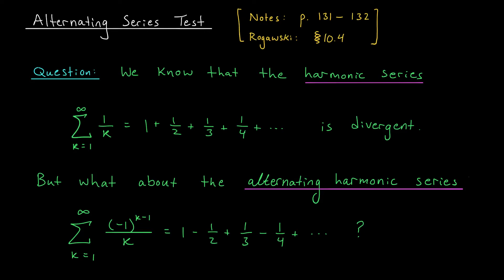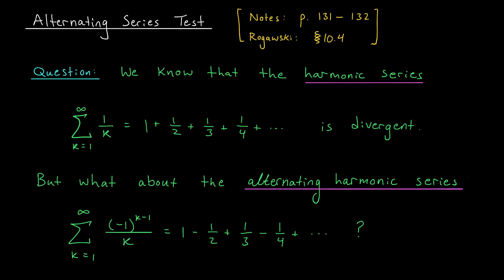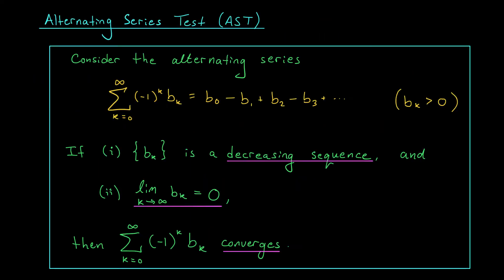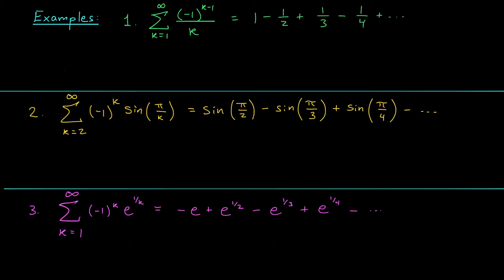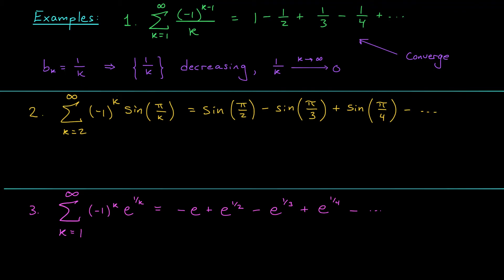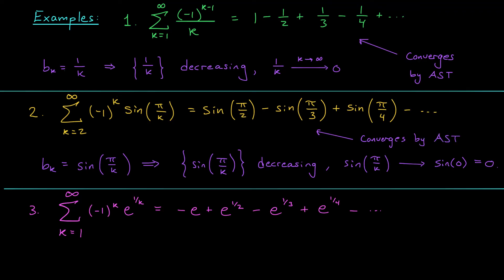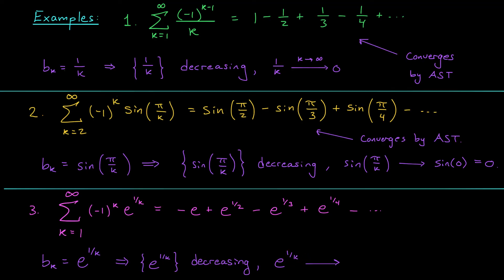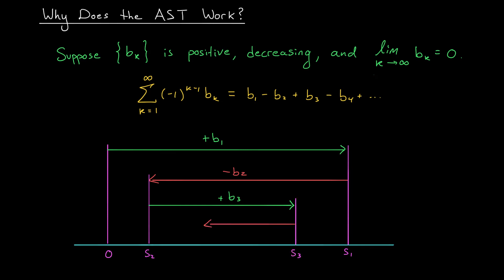The Alternating Series Test